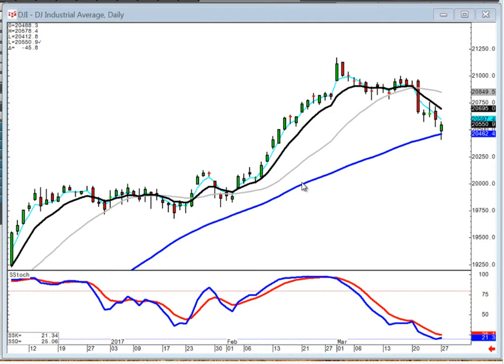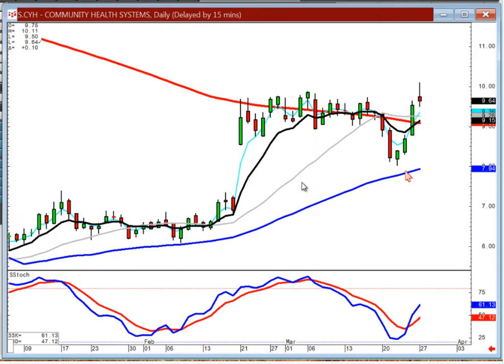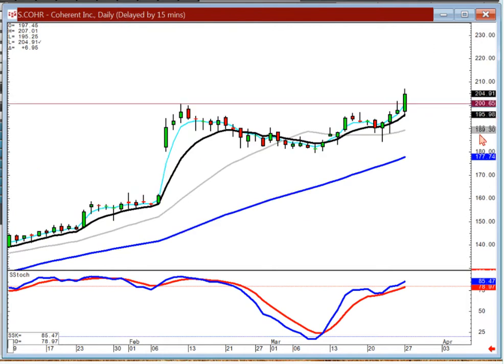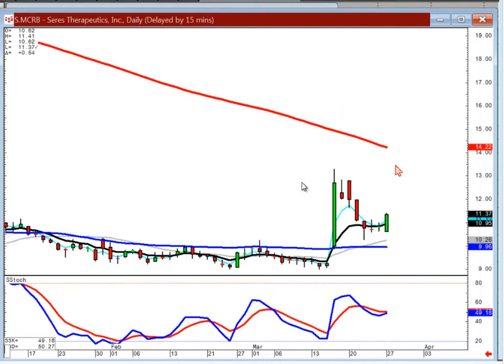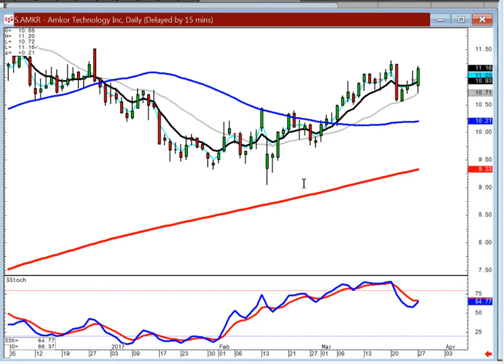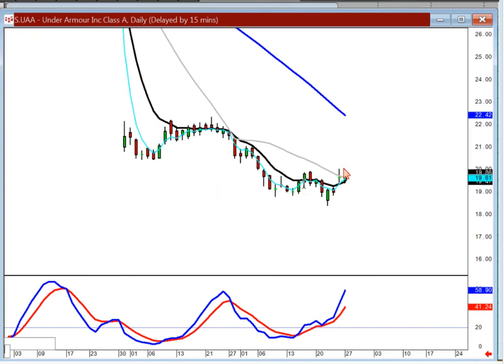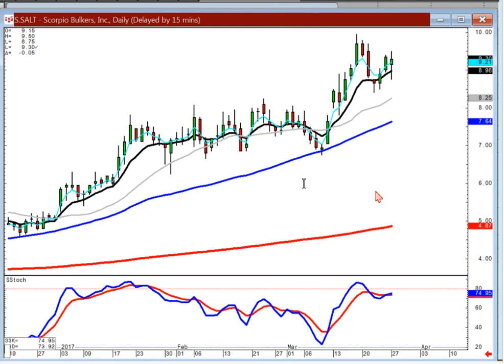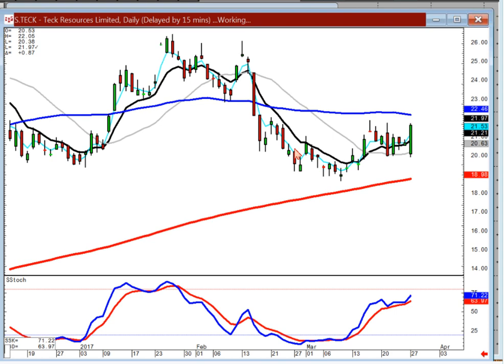Members Stock Chat March 27th, 2017